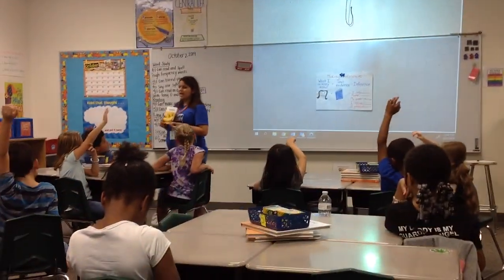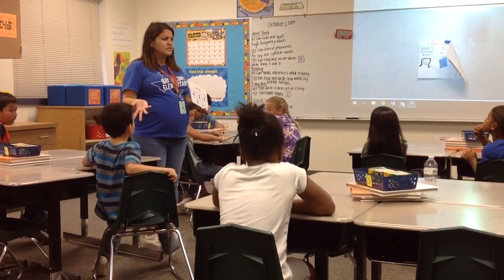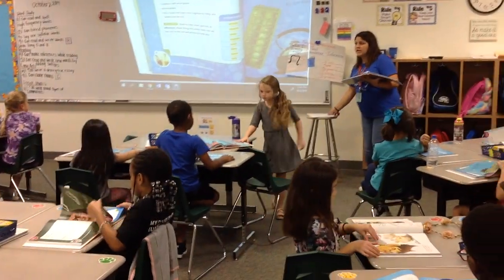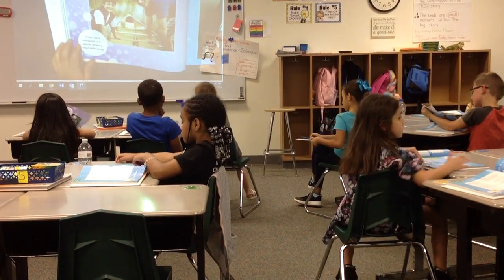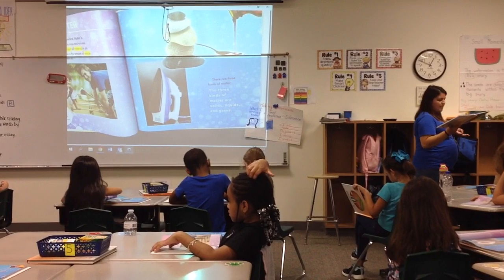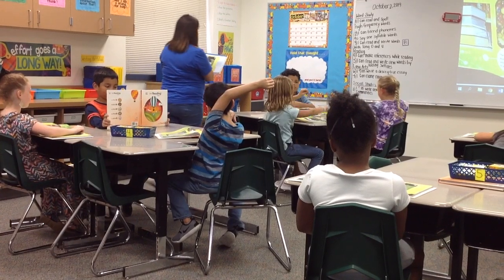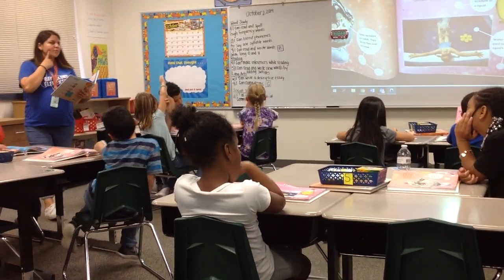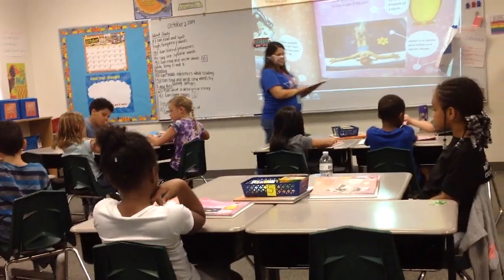What's The Matter? Lesson.1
Sandra Cortez